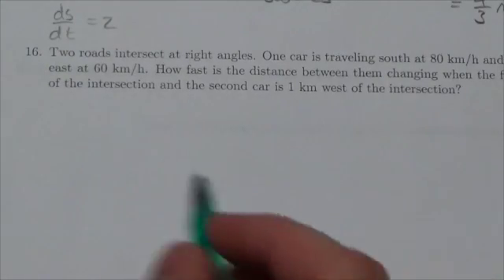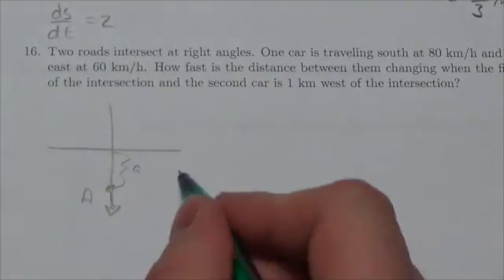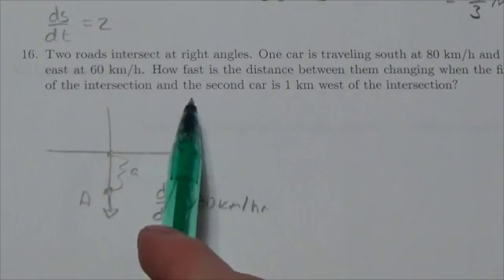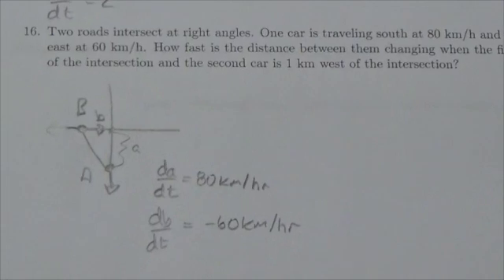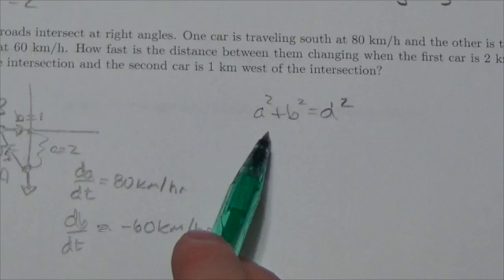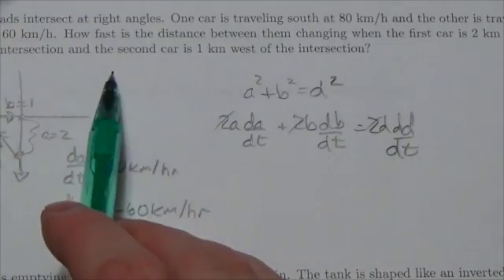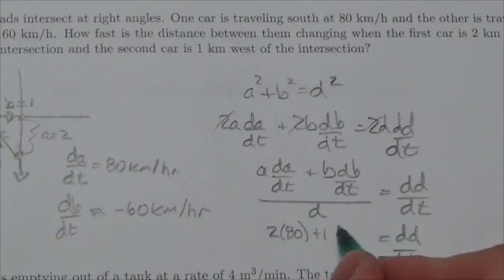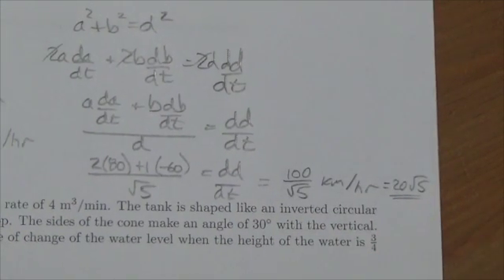Math 31 Applications Review #16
This is a related rate problem about cars approaching an intersection.